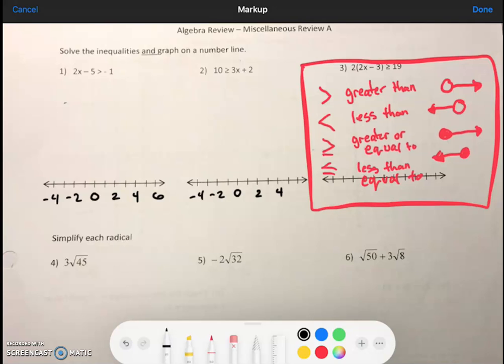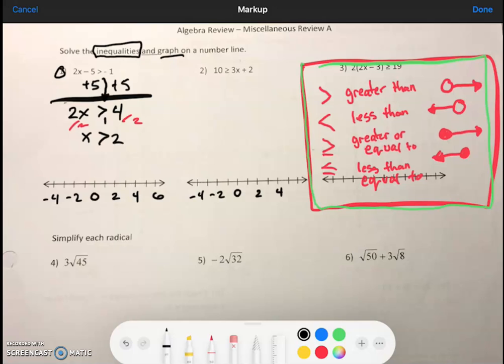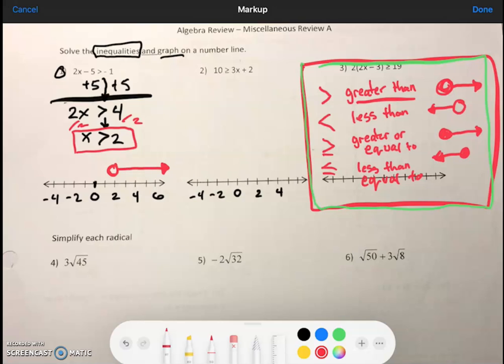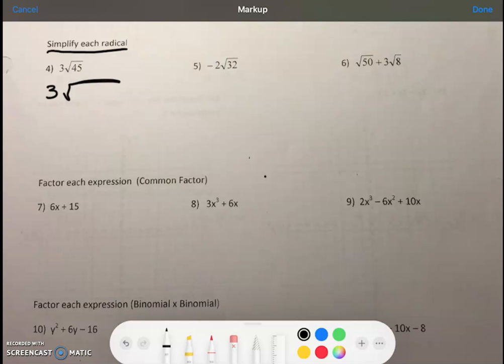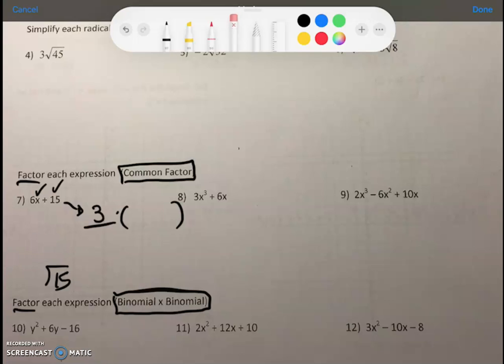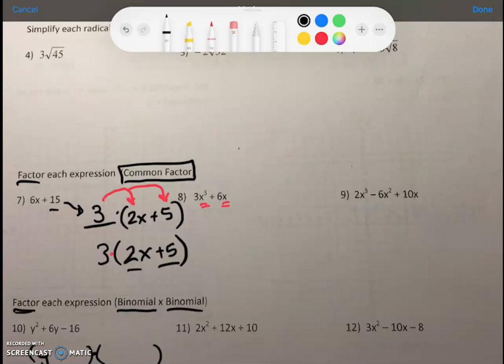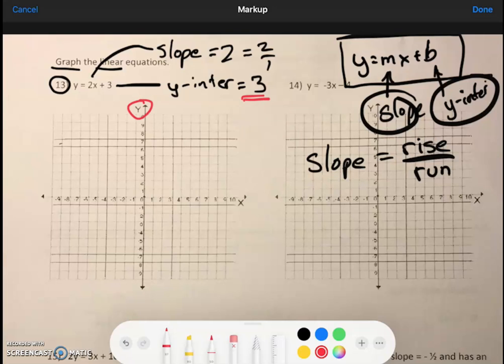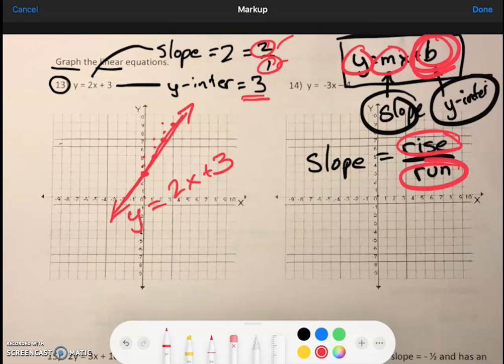How to Do Alg Review A Problems 1 , 4, 7, 10, 13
How to do Algebra Review A : Problem #1 at 0:00 , Problem #4 at 3:04 , Problem #7 at 3:58 , Problem #10 at 5:24 , Problem #13 at 6:08